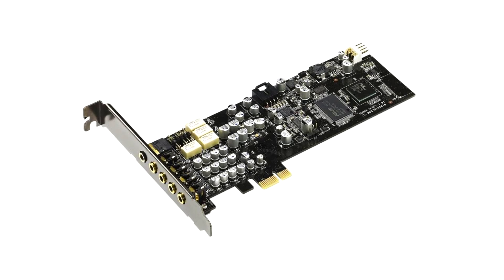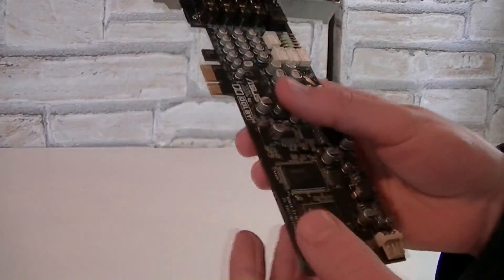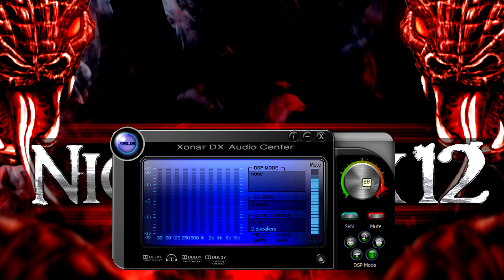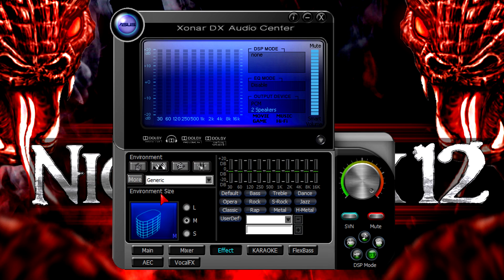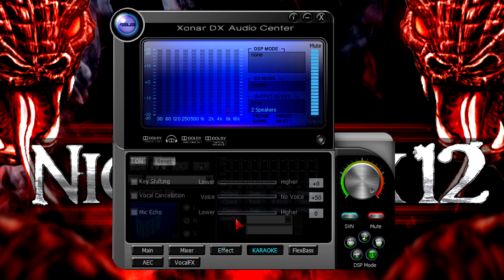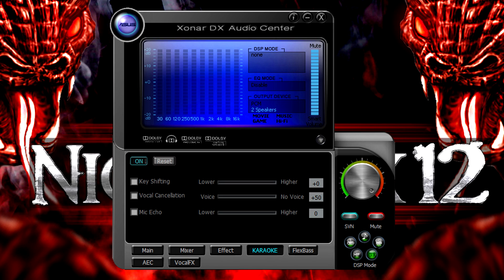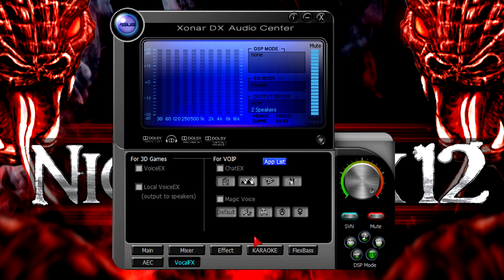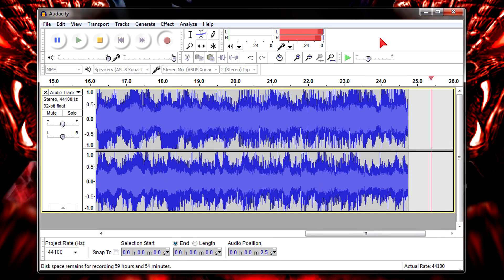ASUS Xonar DX 7.1 PCI Express Sound Card Review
Nicolas11x12 reviewing and benchmarking the ASUS Xonar DX 7.1 PCI Express Sound Card.

Manufacturer: ASUS
Model: 90-YAA060-1UAN00Z

Published by: New Music Alliance, BMI (50.00%) Freeplaymusic, BMI (50.00%)